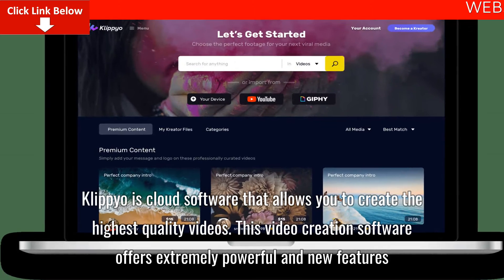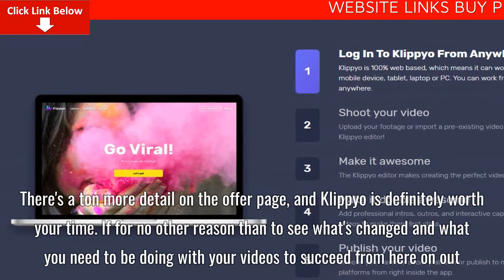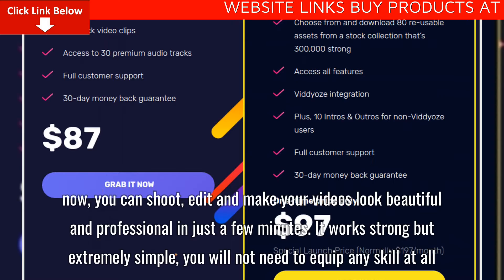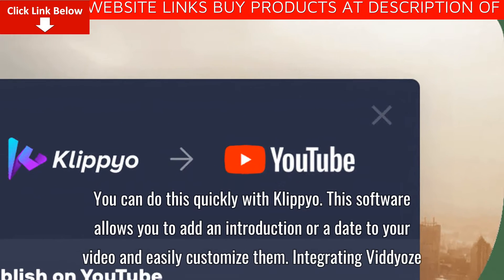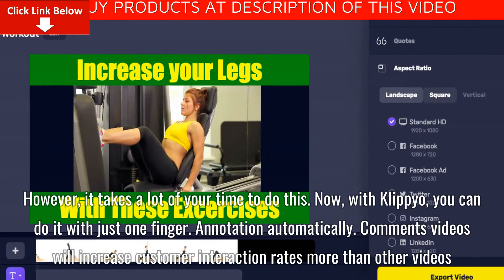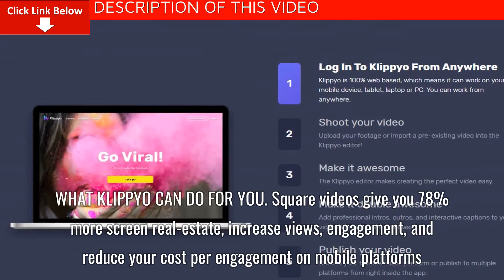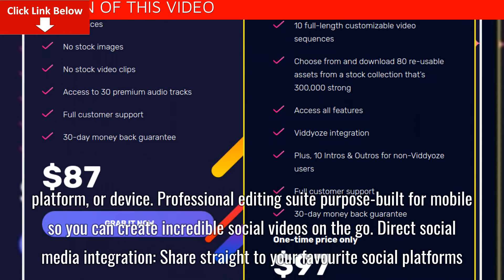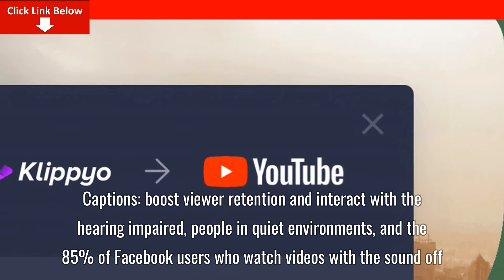Klippyo Studio Best Full Review + Demo – DISCOUNT Code 50% Off Promo + Activator + Tutorial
WHAT KLIPPYO CAN DO FOR YOU
Square videos give you 78% more screen real-estate, increase views, engagement, and reduce your cost per engagement on mobile platforms.
Social video memes produce stunning results from mobile newsfeeds on any platform.
Multiple aspect ratios. Shoot, edit and publish in any aspect ratio that suits your content, platform, or device.
Professional editing suite purpose-built for mobile so you can create incredible social videos on the go.
Direct social media integration: Share straight to your favourite social platforms.
Emojis and Stickers: encourage likes, shares, and many other reactions to bring more people into your social sphere of influence.
Intros and Outros: customizable intros and outros to grab attention, create easy branding, and inspire action with direct calls to action.
Intros and Outros Pro: Integrate your Viddyoze account to bring world-class video animations to your Klippyo content.
Captions: boost viewer retention and interact with the hearing impaired, people in quiet environments, and the 85% of Facebook users who watch videos with the sound off.
Captions Pro as an entirely optional extra, the team at Klippyo will create and sync pro-level captions for your video, for a small fee.
Quotes: quotes go viral like nothing else, and Klippyo makes it fast and easy to find a quote and publish it directly from your phone.